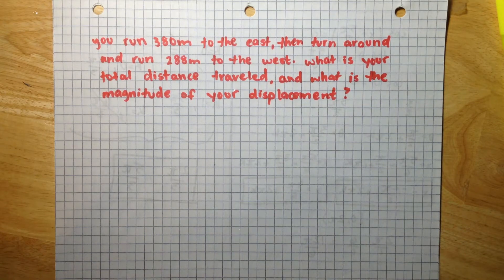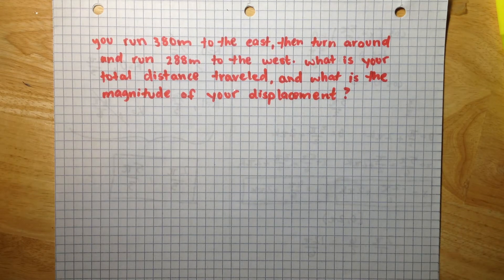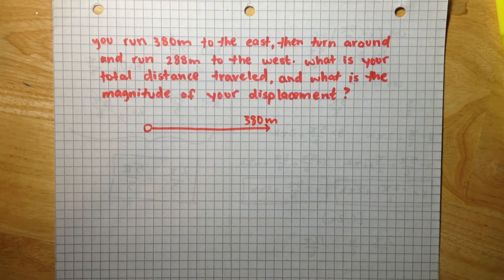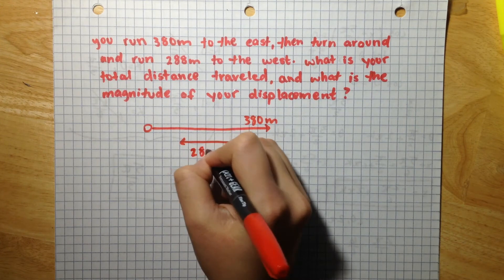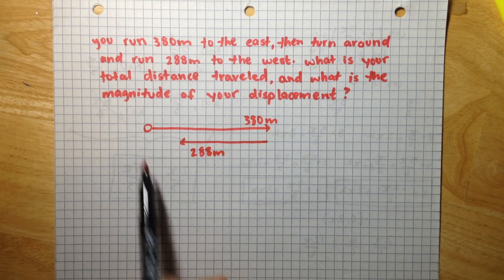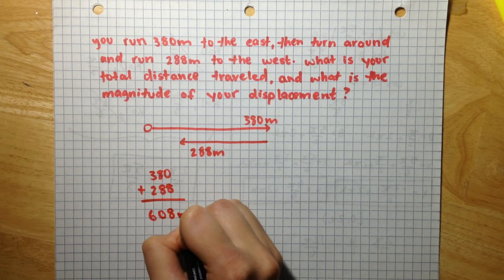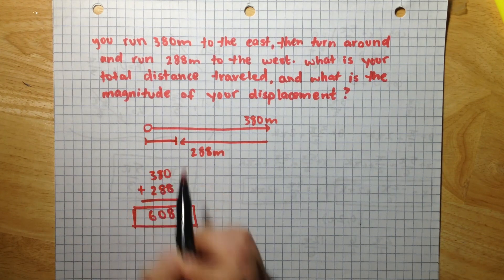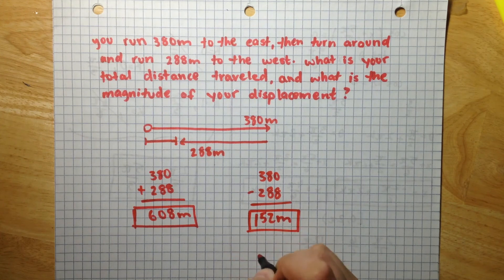Distance and Displacement ~ physics problem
You run 380 m to the East, then turn around and run 228 m to the West. What is your total distance traveled?
What is the magnitude of your displacement during the run described?